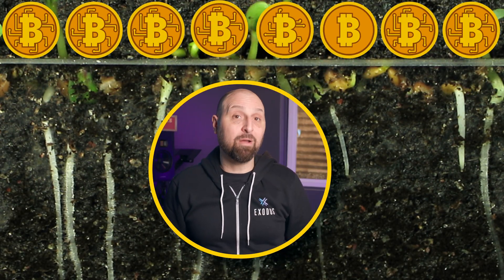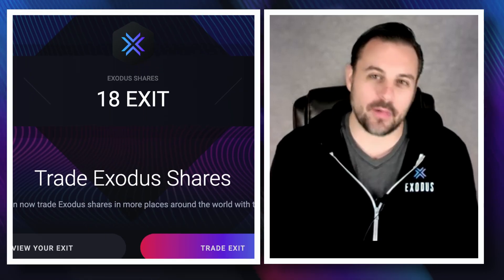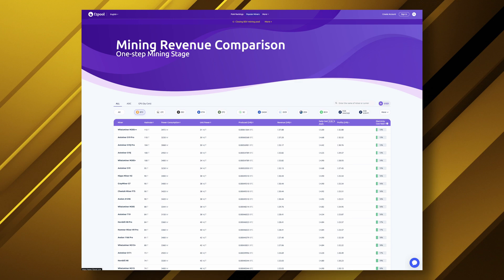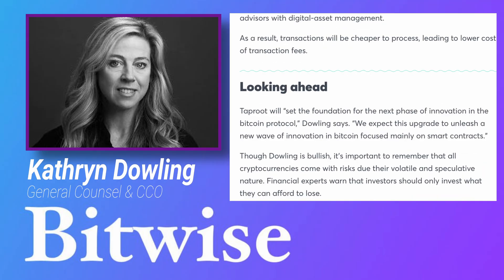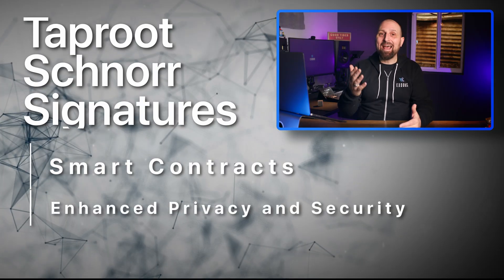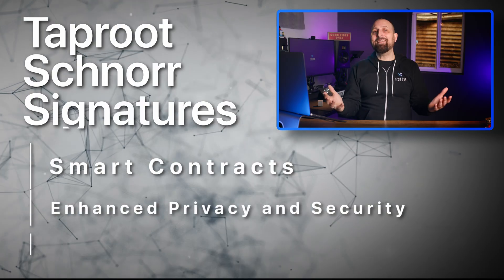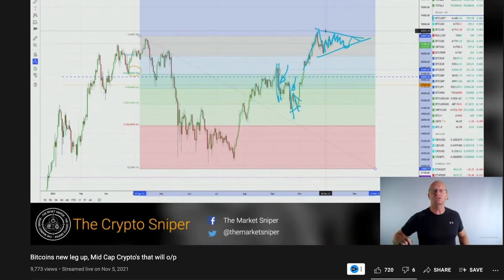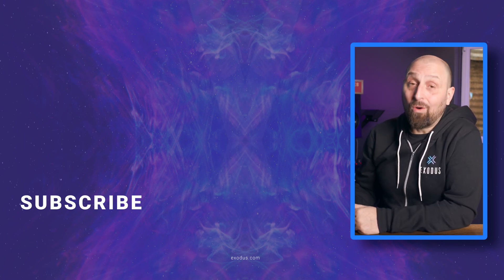Bitcoin Taproot: Bitcoin 2021 network upgrade, Taproot BTC explained | Crypto News Today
Finally, smart contracts on Bitcoin! What is the Bitcoin Taproot 2021 upgrade and what does it mean for the Bitcoin network? Here’s Taproot Bitcoin explained: On 14 Nov 2021, the Bitcoin network had its first major upgrade since 2017. Called Taproot, the Bitcoin upgrade enables Schnorr signatures, which makes transactions on the Bitcoin network more private and cheaper. All in all, it’s bullish fuel for future Bitcoin BTC price predictions, with analysts still targeting new highs before the year’s end.

Bitcoin Taproot: Bitcoin 2021 network upgrade Taproot BTC explained | Crypto News Today with Kris Merkel